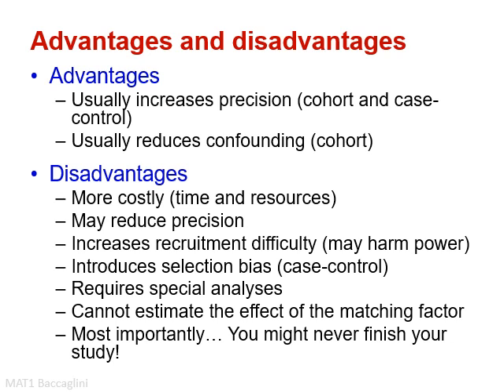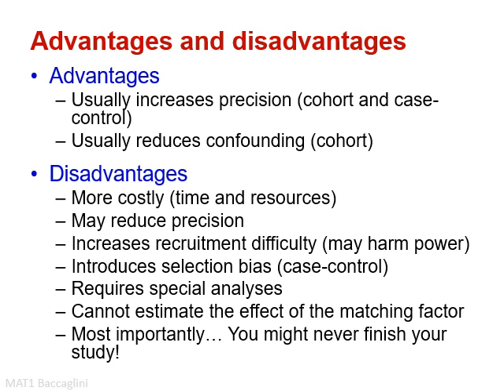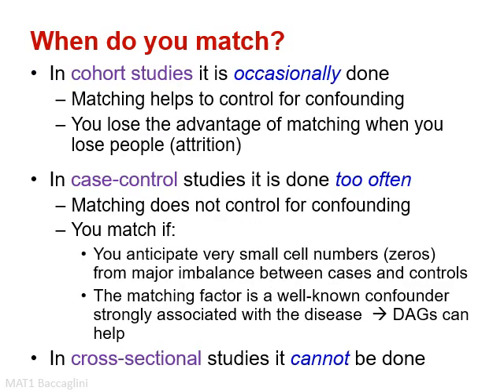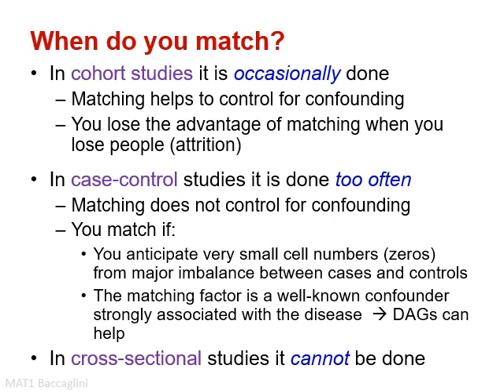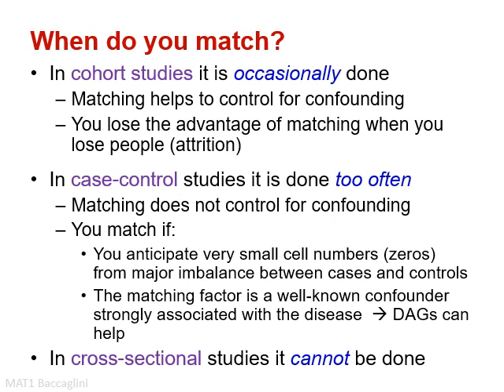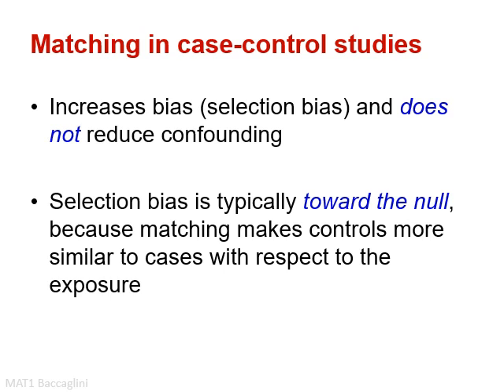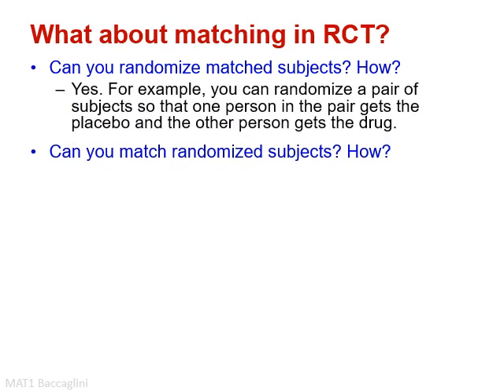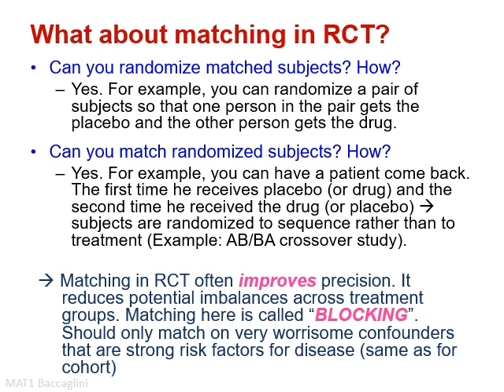EPI MAT L MatchWhen